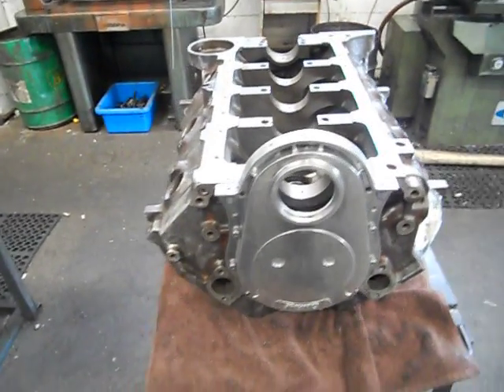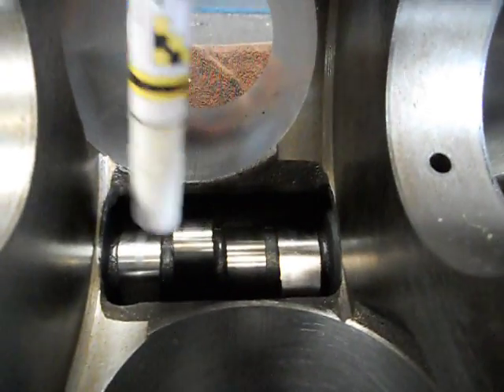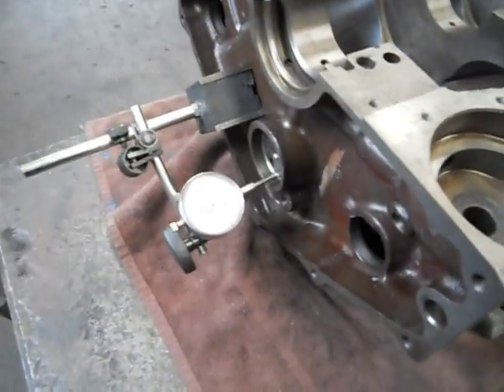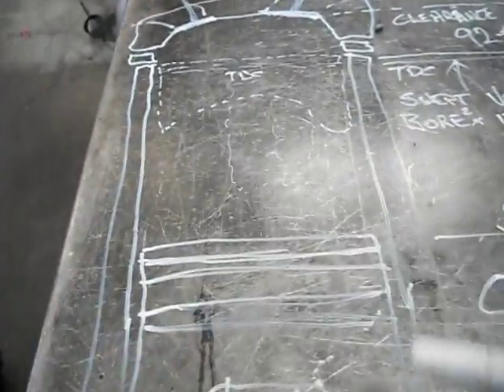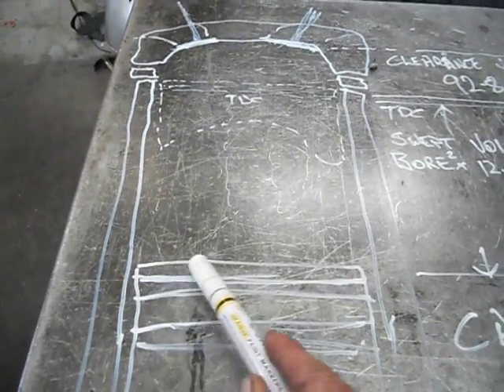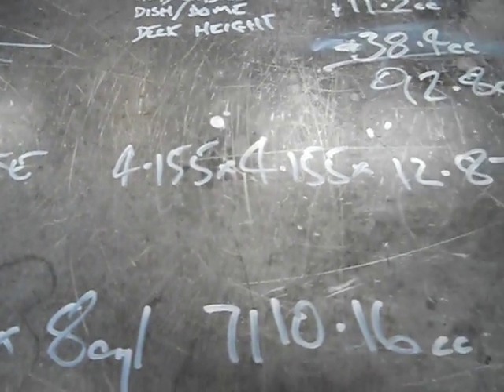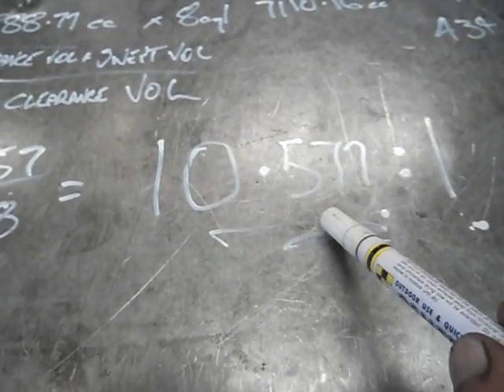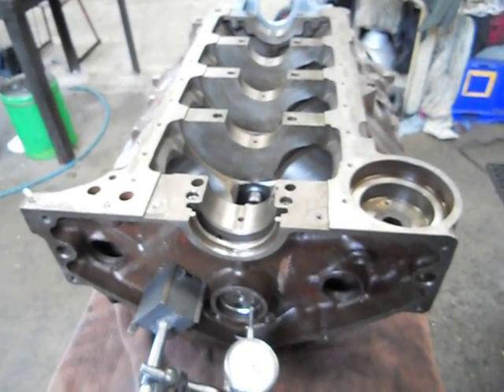Big Block Chev 396/434 stroker blue-print PART4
A look at cam end float and calculating compression  ratio's